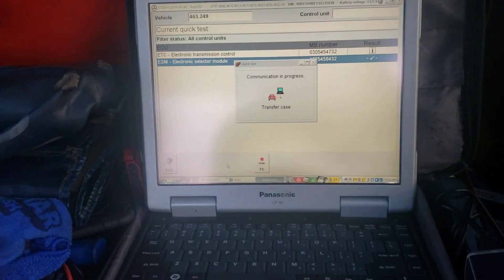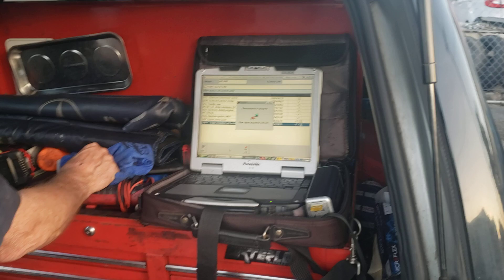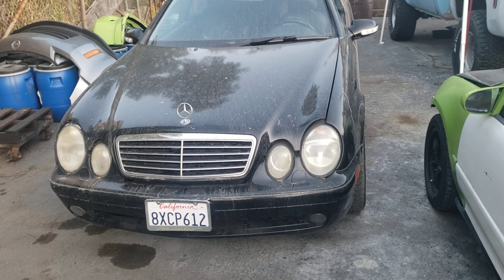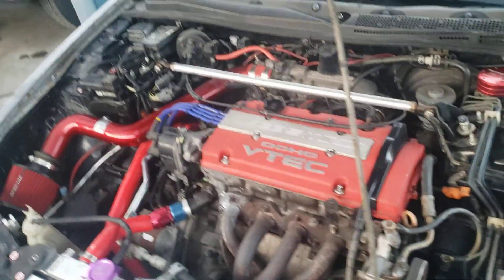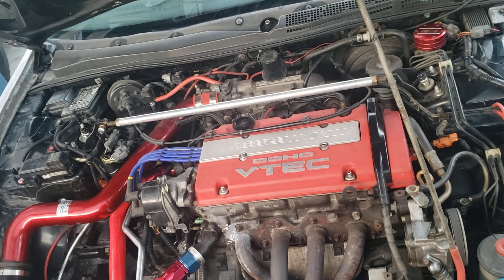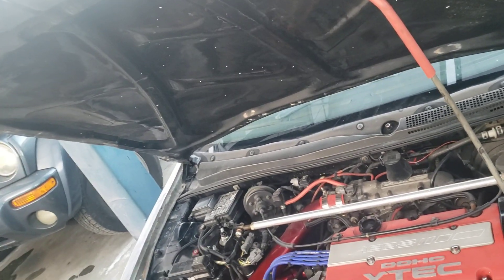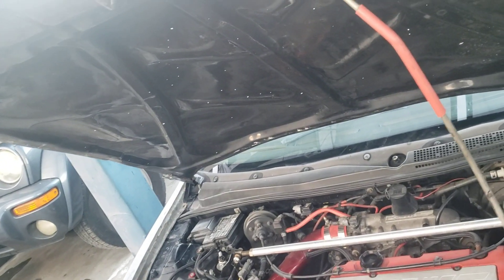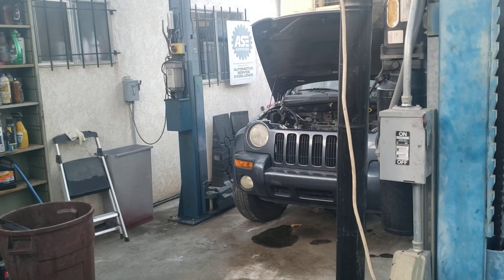2002 G500 rear calipers locked up. Red hot rotors. Fixed Mercedes Benz Werkz Service is Service.